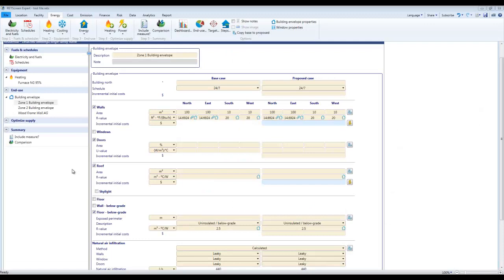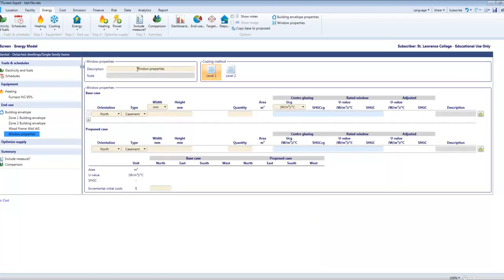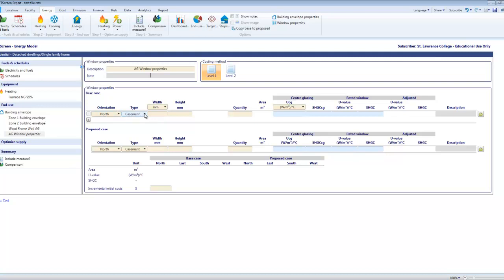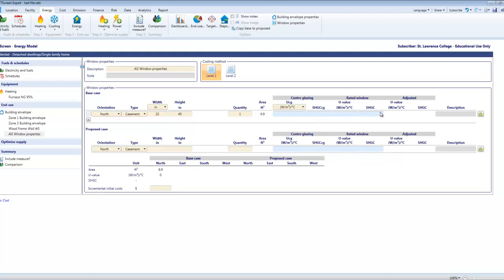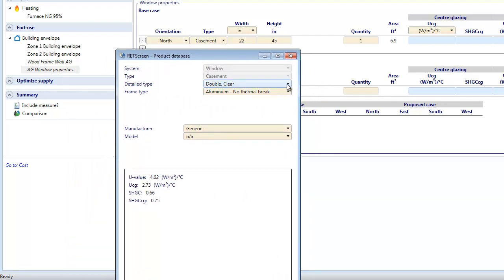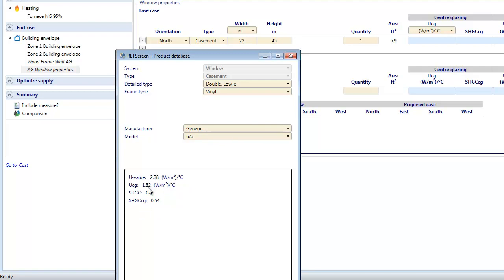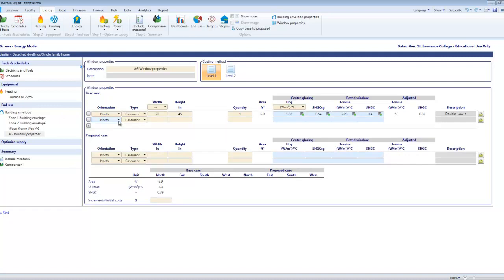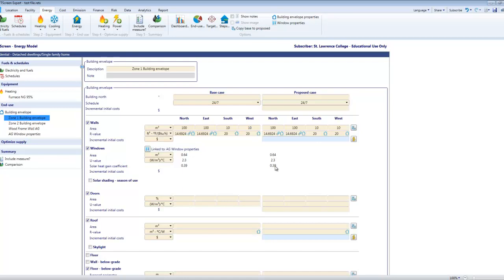RETScreen Expert Window Modeling